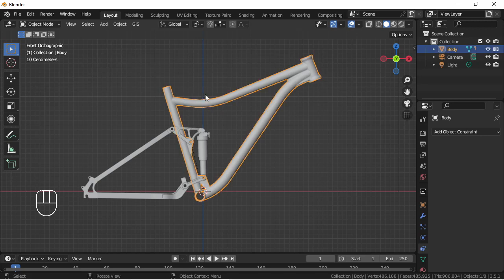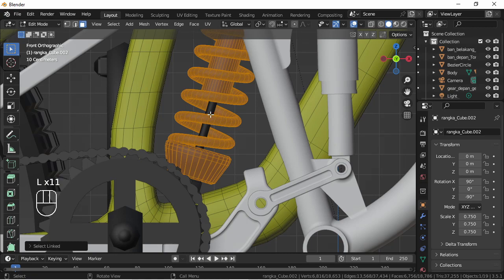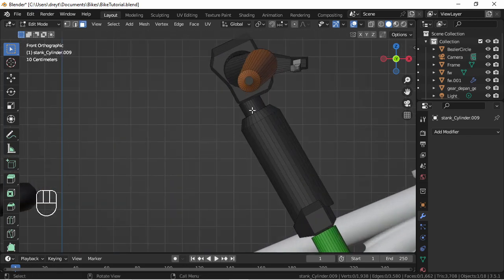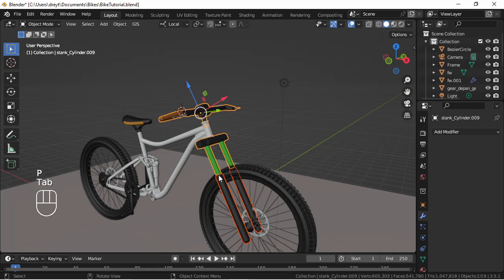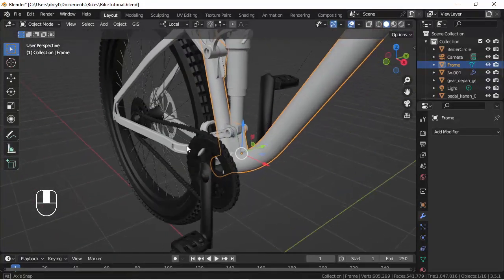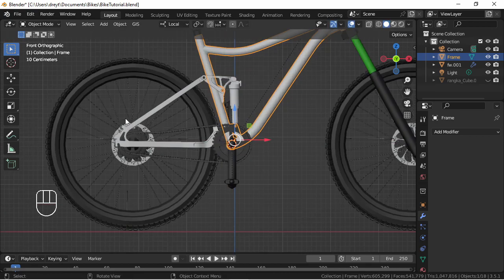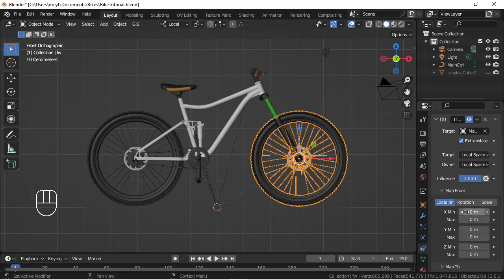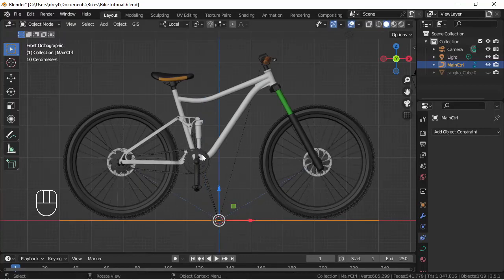Blender Bike Rig Update 2.0 Part 1 |Main Setup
Obviously a way over due tutorial update. Glad I did this as it's helped me understand things in motorcycle setups as well. This video covers the basic setup for majority of the moving parts minus the chain. That will be covered in the next video. Don't worry, I have it all recorded so just editing till its done.